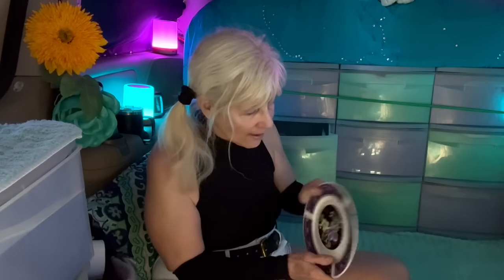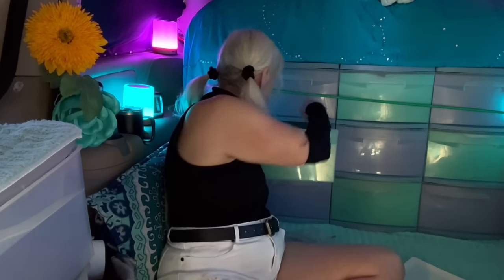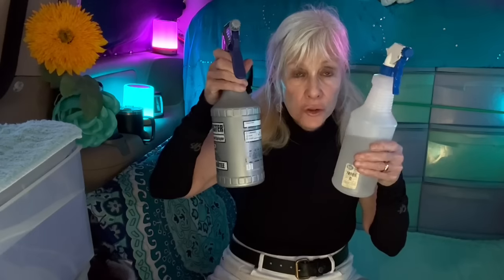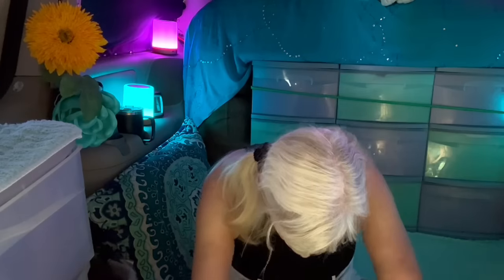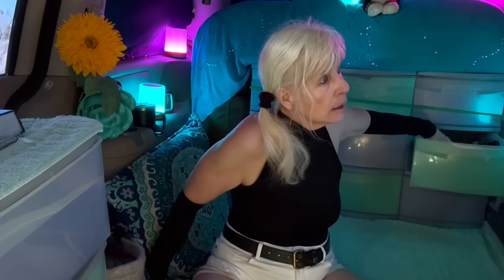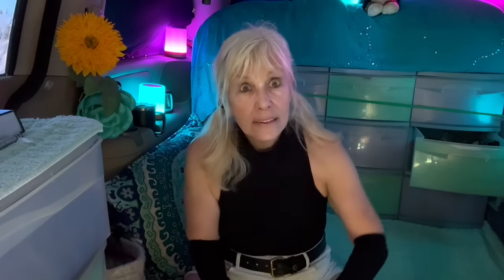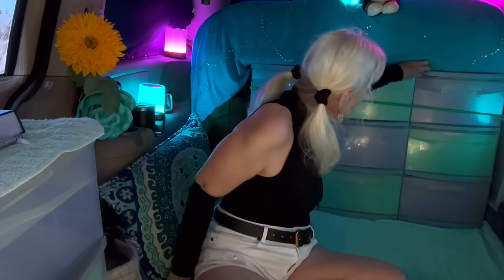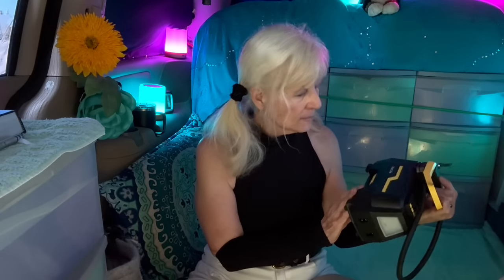stop buying stuff - Start with what U have -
Thinking about van life?  Start with what u have already.  I list lots of the items you could look for in your home.  I end with  items you will prolly have to purchase. Enjoy.

Minivan Lee here. I bring Heart and Humor to Van Life. I live in a minivan full time.  I’ve been living the van life for 6 years.  Let the fun begin.

Amazon Links (things I use every day)

Jackery Power Station 500
Camping USB Fan
Clip on USB Fan
Butane Dual Stove
Renegy 100w flexible solar

MinivanLee.com
Gifts, exercise videos, Neck gaiters